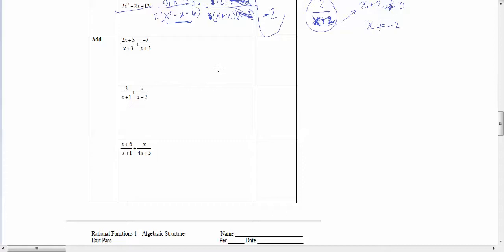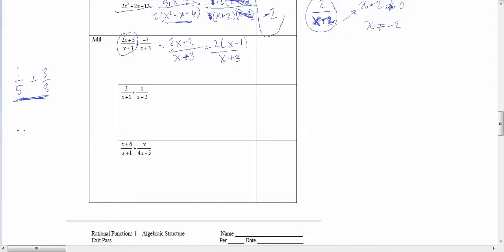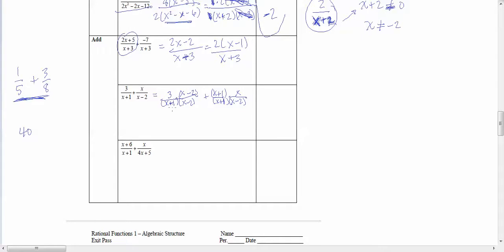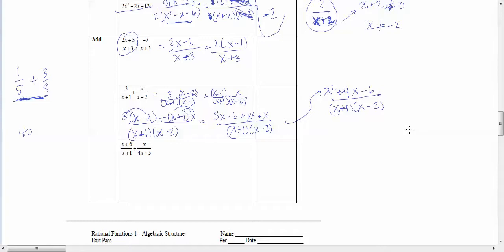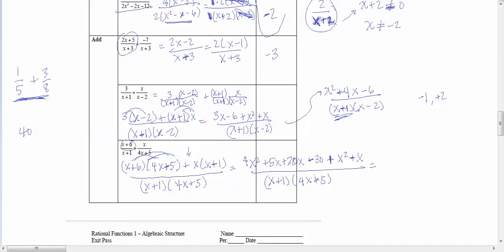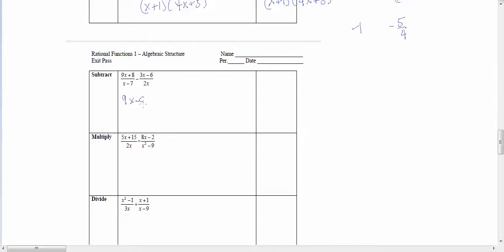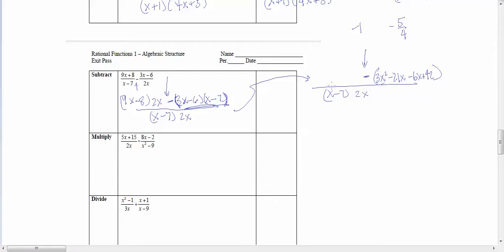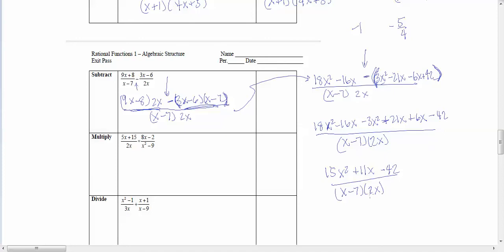Algebra 2B Rat 1 Video 3